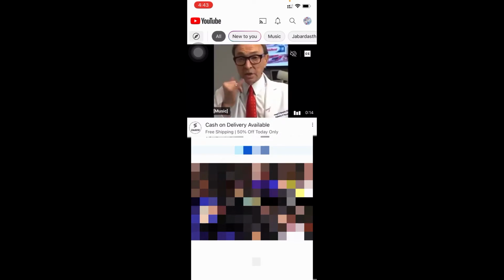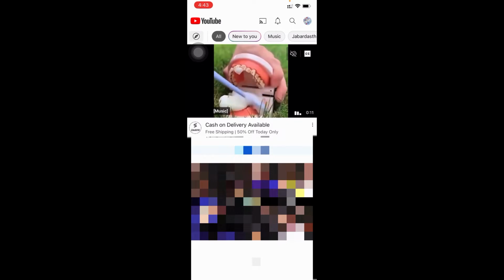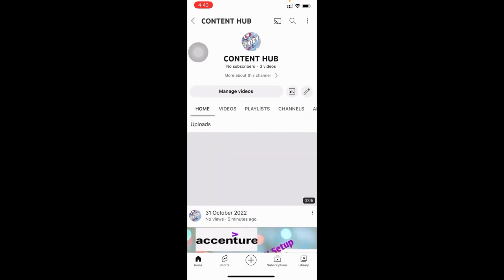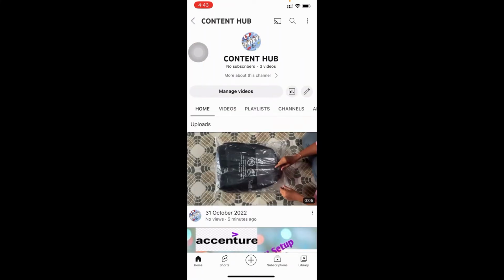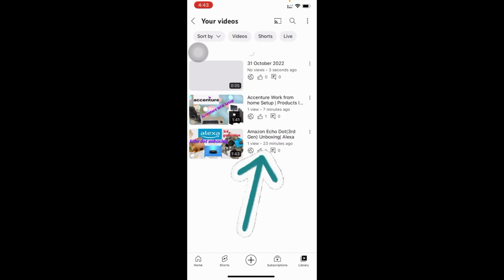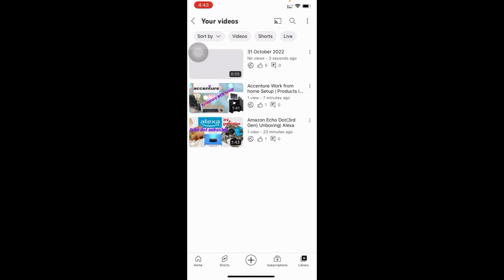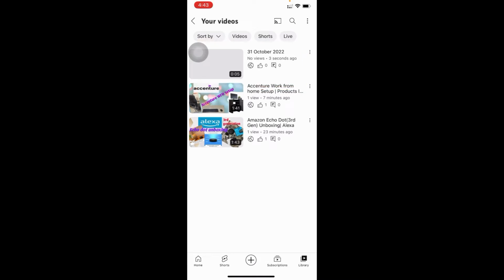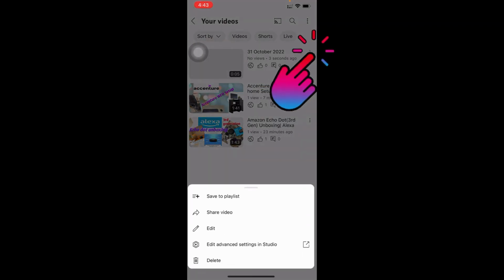How to delete the uploaded video from your YouTube channel| Deleting uploaded video in your channel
Hello Guys,
In this video, In this video I have explained about How to delete the uploaded video from your YouTube channel.

Please follow CONTENT HUB channel

If you wish to watch previous videos links are below.